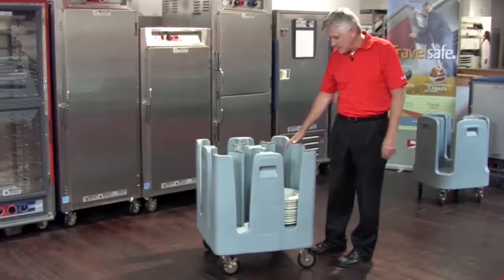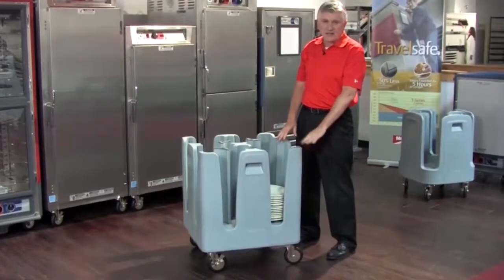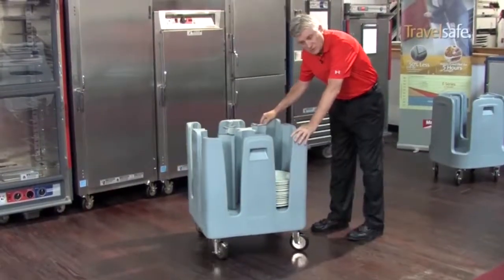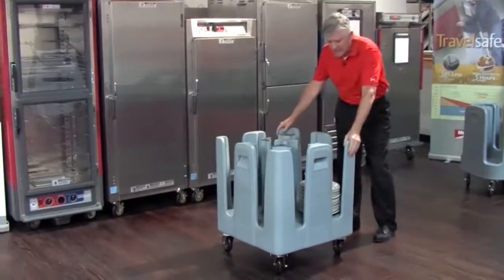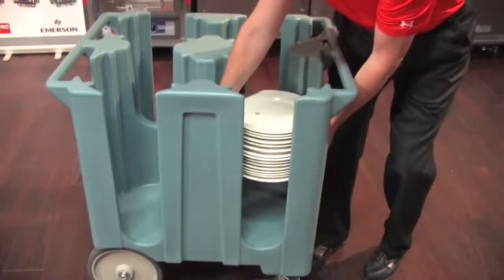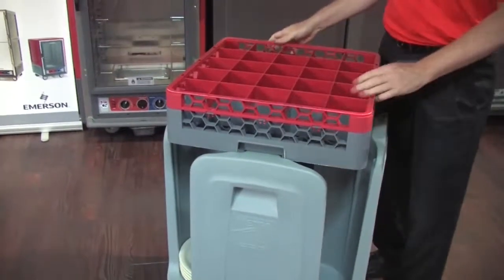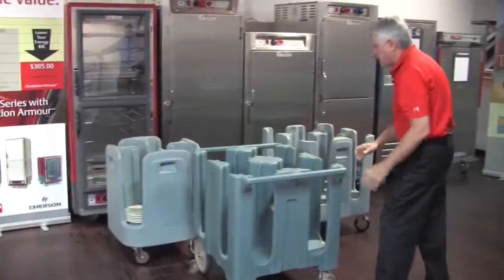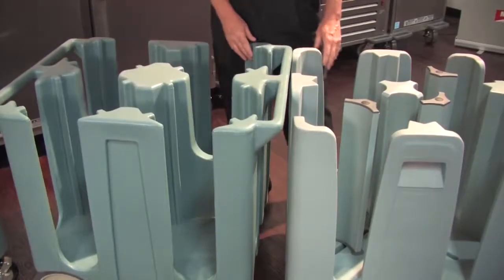Metro Poker Chip Dish Dollies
This video discusses the features and benefits of Metro's PCD carts.